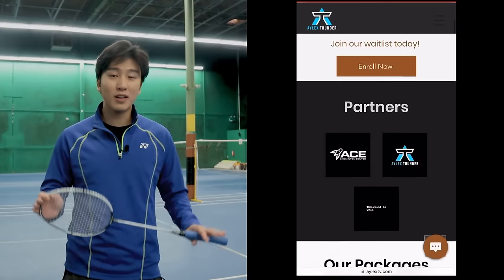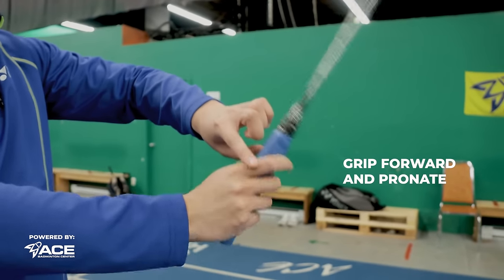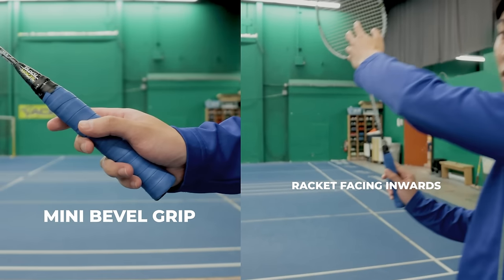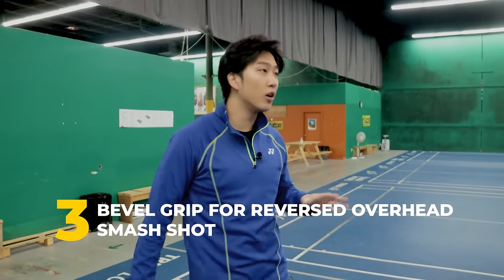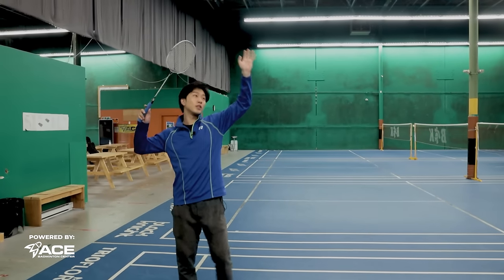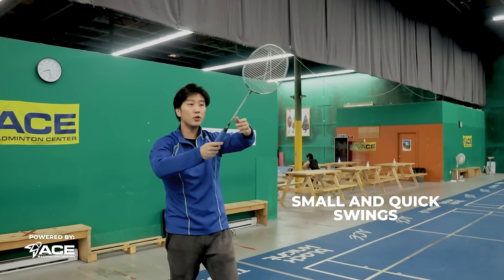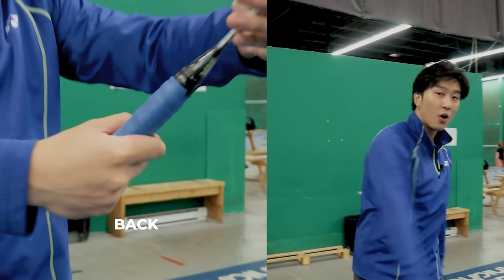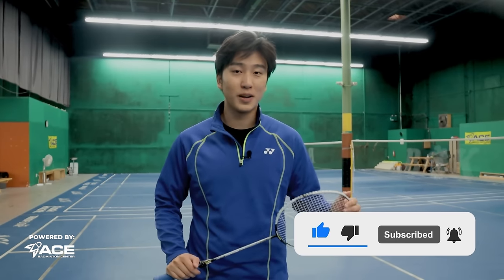5 Grips to hit the PERFECT Badminton Smash